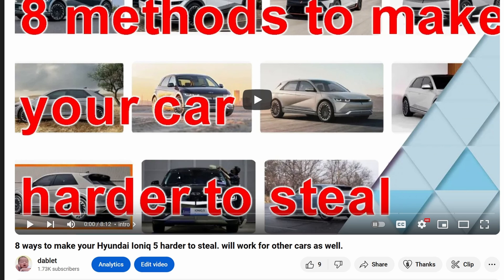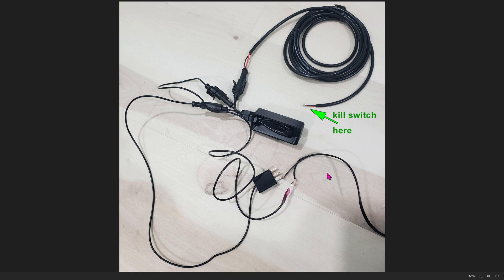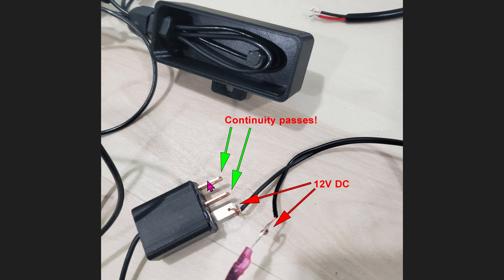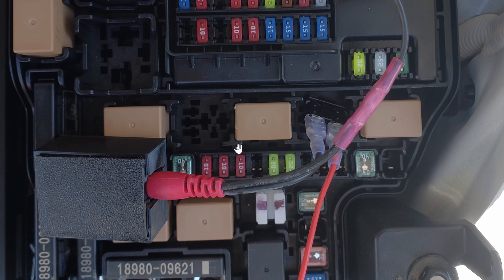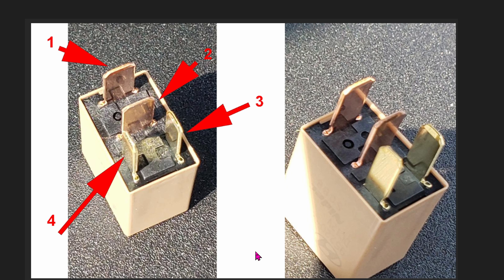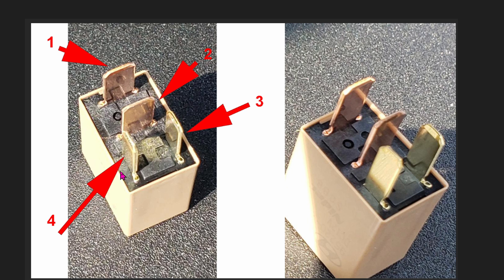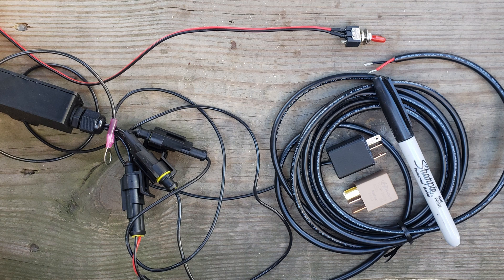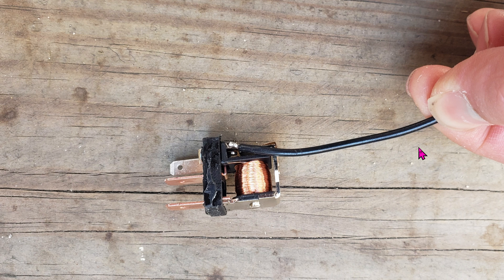how to make your own relay bypass kill switch to make your car harder to steal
companies are charging $100+ for a special relay with a kill switch. this type of relay makes your car much harder to steal. in this video i will show you how a Hyundai relay works and how to make your own relay with a kill switch for less than $10.

BUT dont buy it, build your own!  verified to not fit in the Ioniq 5!

0:00 how a "pro" relay bypass works
1:56 comparison of 2 relays
3:11 how a relay work
3:47 making your own relay bypass
5:07 outro